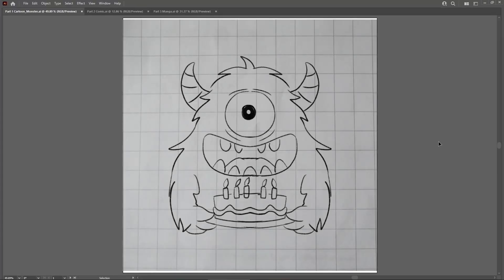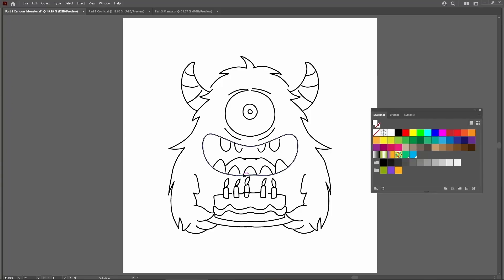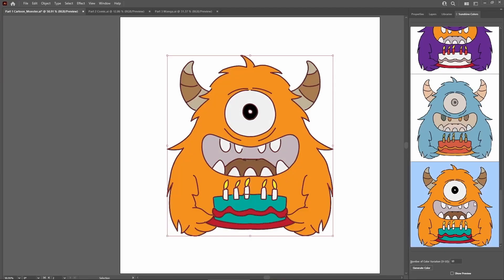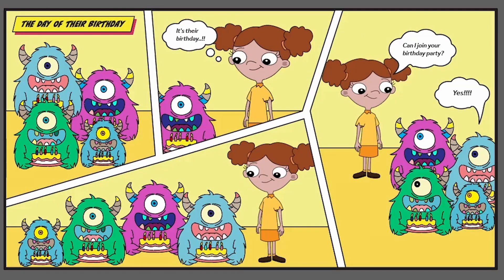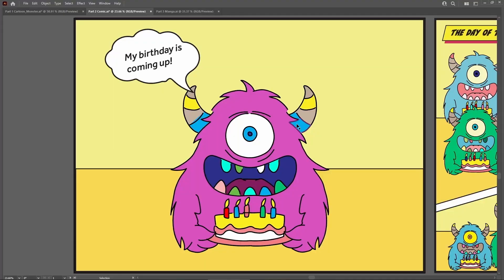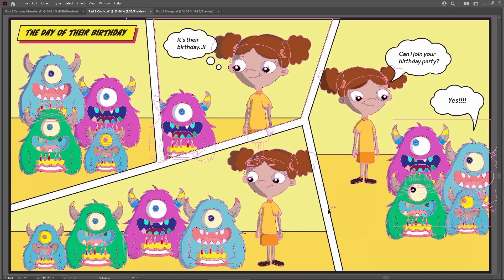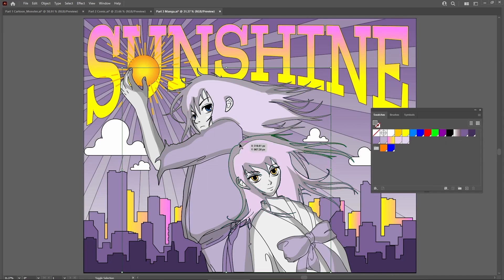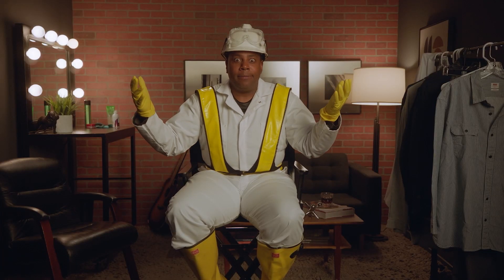ProjectSunshineSneak | Adobe MAX Sneaks 2021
Vector graphics have a long list of benefits. From nearly “infinite” resolution to scalability options to a relatively small file size (and more), their application has become ubiquitous. Project Sunshine takes vector graphics to the next level, providing automated suggestions for coloring and shading options. The generative model behind Project Sunshine is auto-regressive, meaning it starts by guessing an element of the image (e.g. "the hair should be black") and then spirals outward from this decision. The autoregressive nature of the model makes it easy to generate many diverse examples. And best of all, because the results are vectorized, it’s easy to continue editing and refining the color and shading suggestions. For example, if an artist creates their own coloring or modifies an existing coloring, they can create new shading options based on their colorization